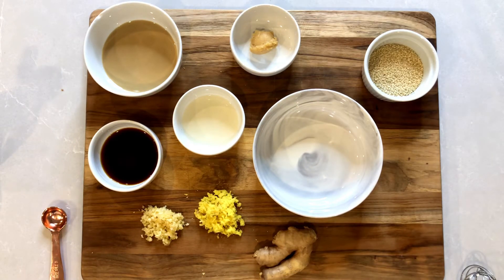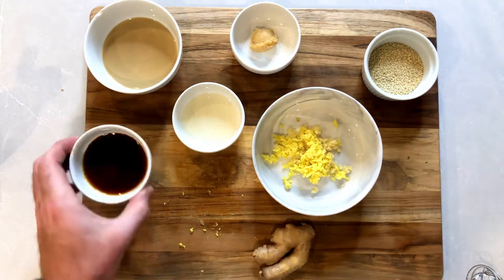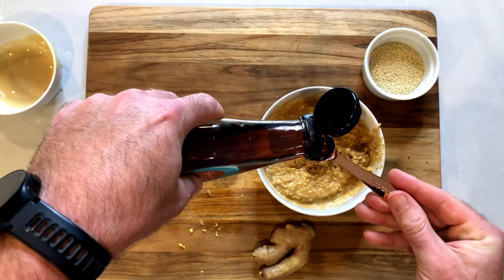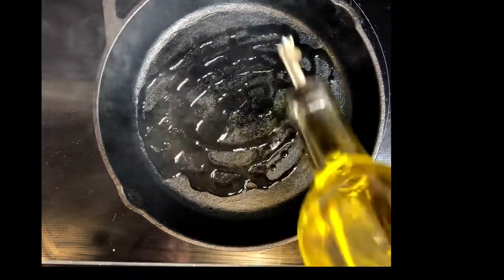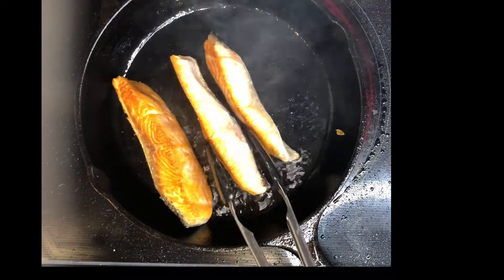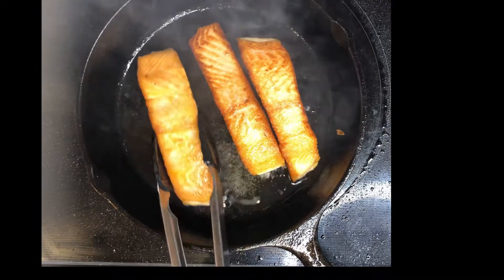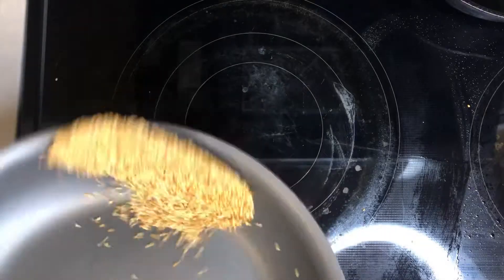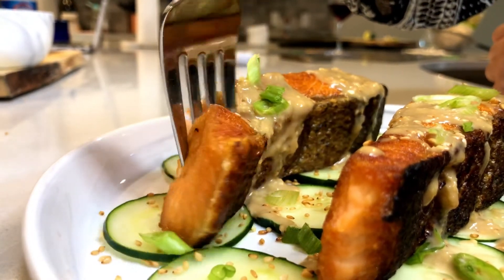Tahini Miso Salmon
There are 4 sides to salmon filets and in this video I wanted to make that clear. If you like a hard sear your salmon than this is for you.

The Tahini Miso Dressing is great on top of salmon as well as any salad of choice. Hope you enjoy!